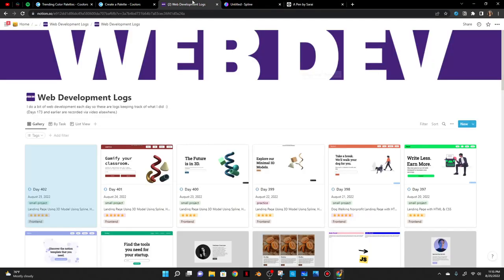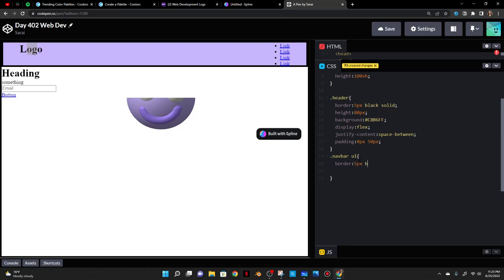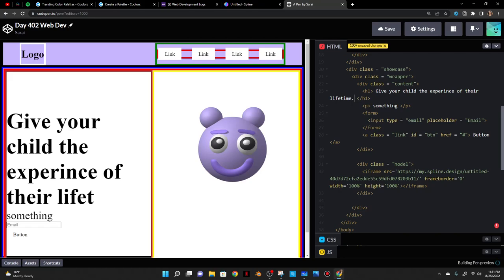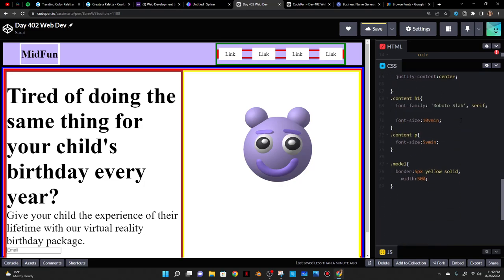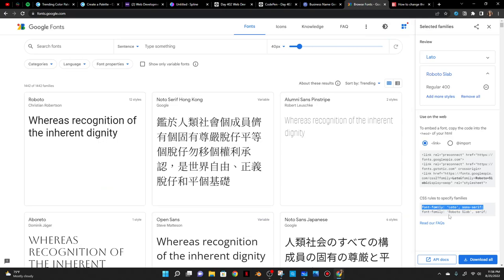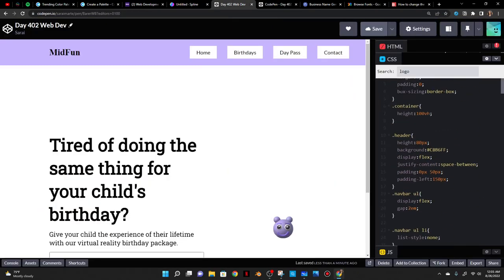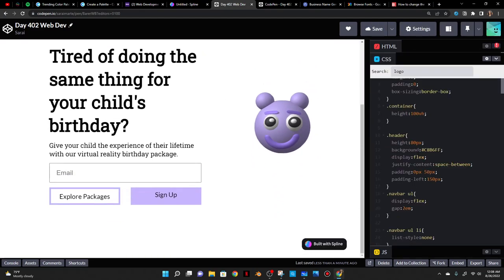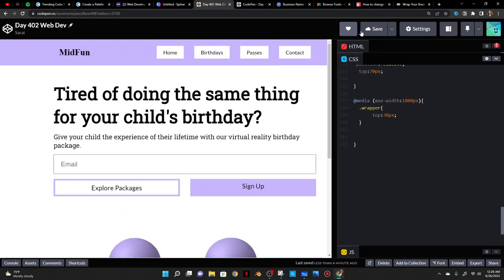Birthday Center Landing Page Using 3D Model Created in Spline| Day 402 of Web Dev